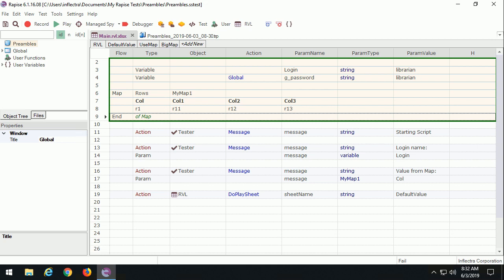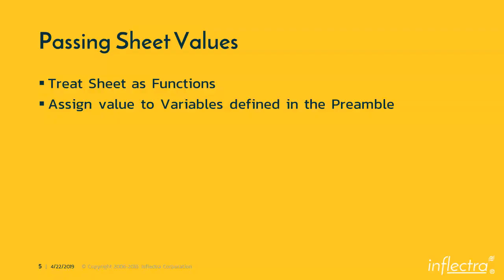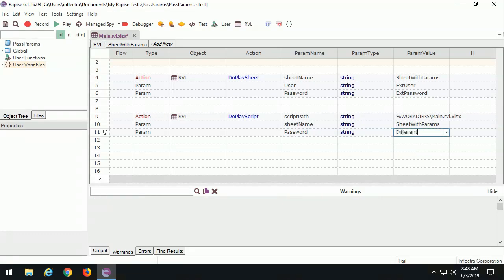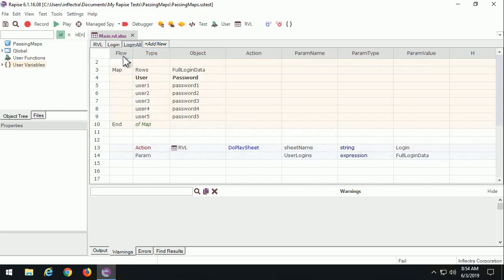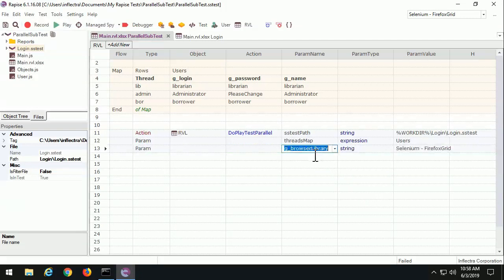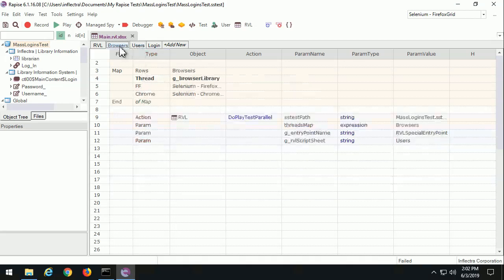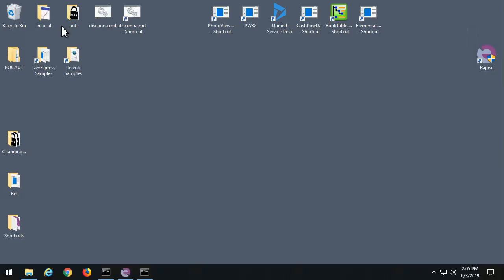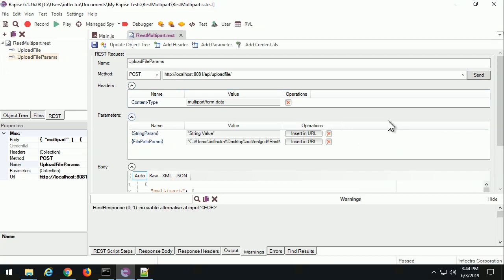Rapise 6.1 Highlights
New features of Rapise 6.1 described:

1. 0:12 Script Preamble
2. 1:31 Default Values
3. 2:40 Passing Sheet Parameters
4. 5:35 Passing Maps as Parameters
5. 7:50 Parallel Execution
6. 11:08 Nested Parallel Execution
7. 15:21 REST file uploads